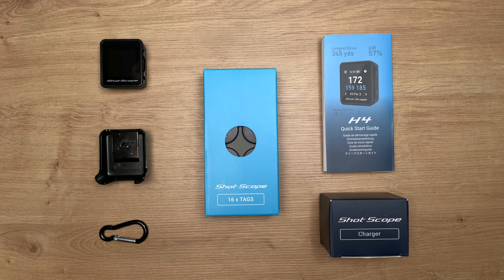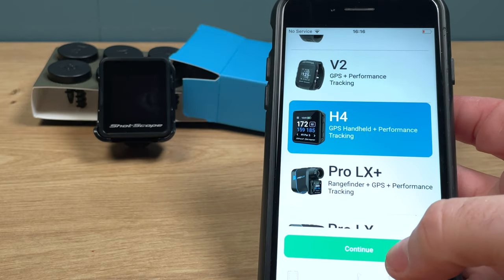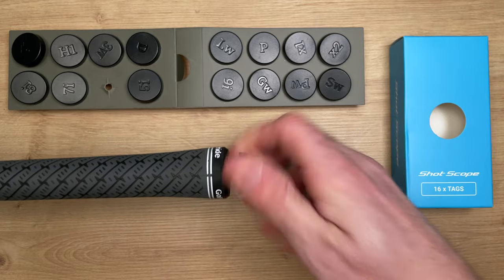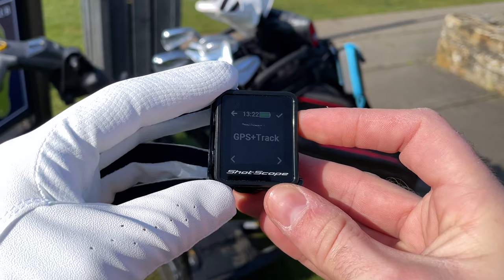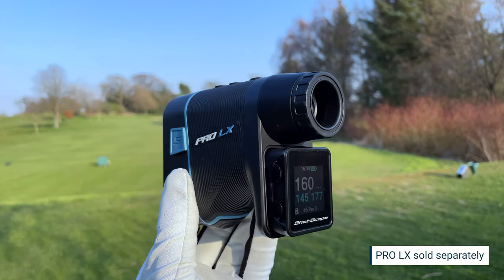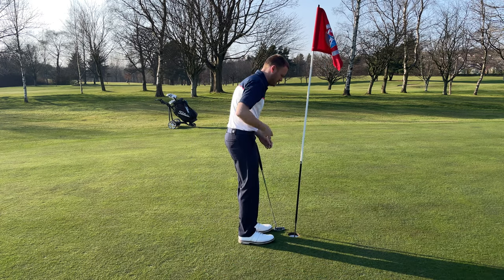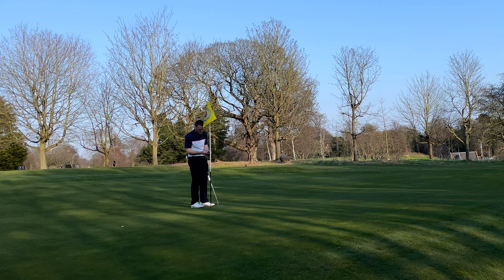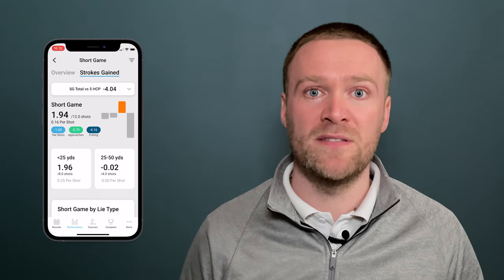How to set up and use the Shot Scope H4 Handheld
Shot Scope user Andy Todd tells us how to set up and use the Shot Scope H4 handheld device.